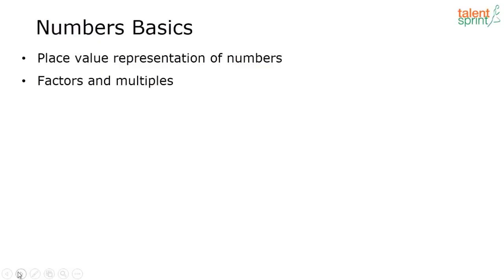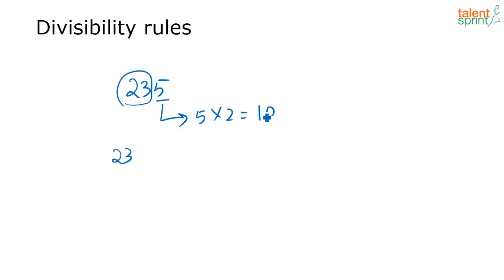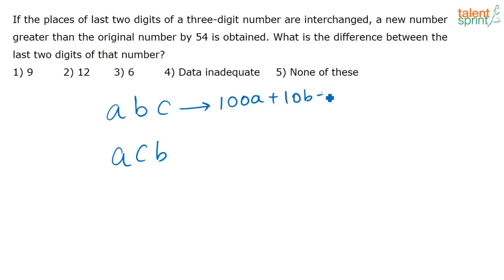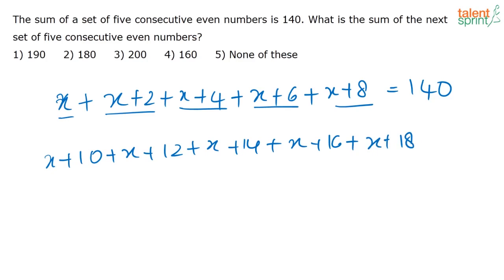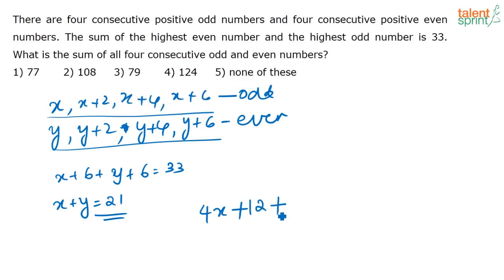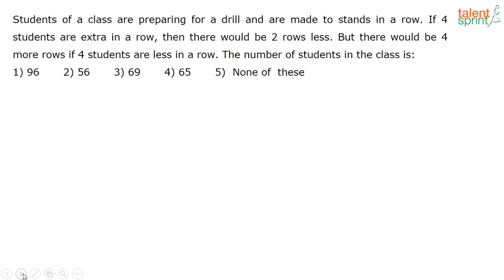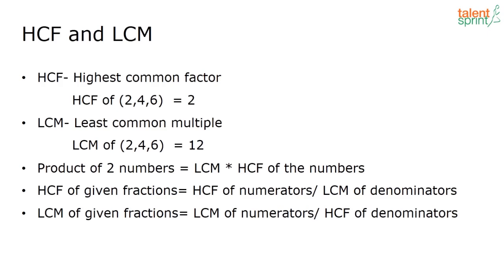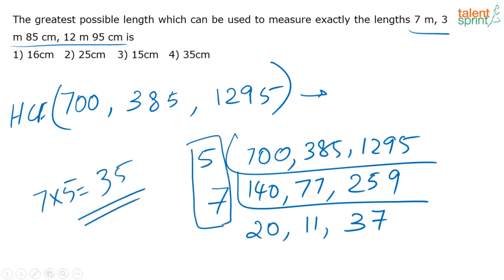Number Systems || LCM and HCF || Memory Based New Pattern Questions from IBPS, SBI and RBI Exams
This is an archived session conducted in last year. You may find some information given during the session are irrelevant. Kindly ignore those. In this session, you will find an explanation on examples of Number systems and LCM & HCF based questions that test the Quantitative Aptitude of the candidate. It provides insight into how such problems are solved.

Happy learning!